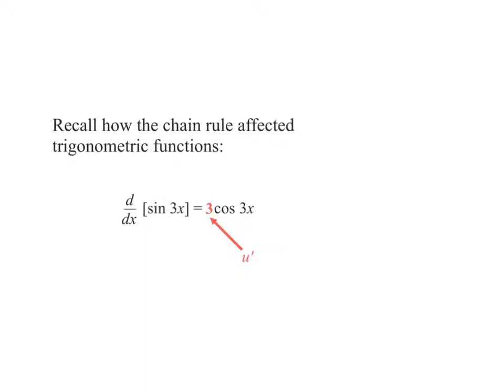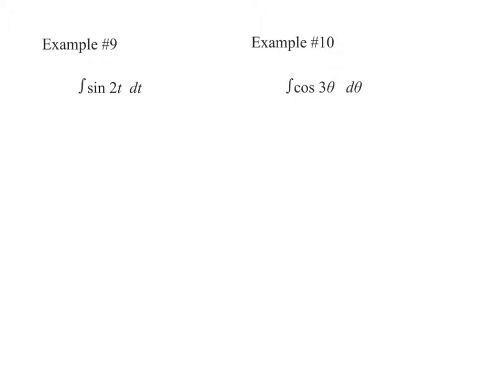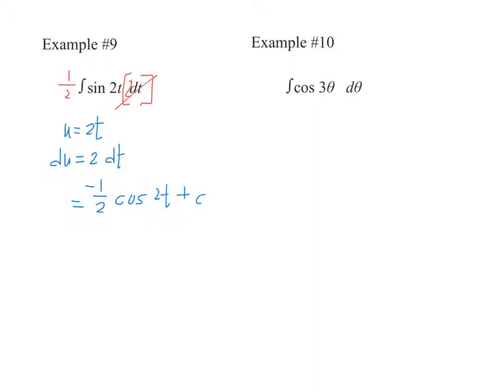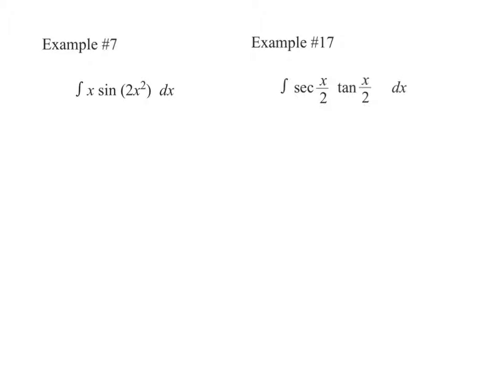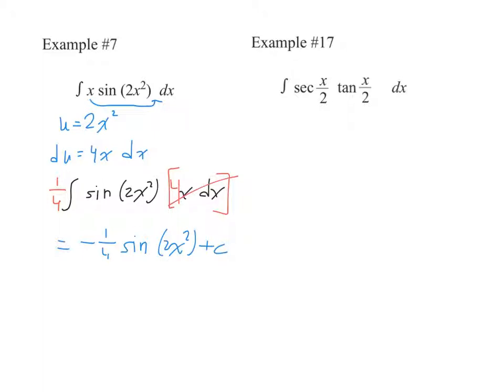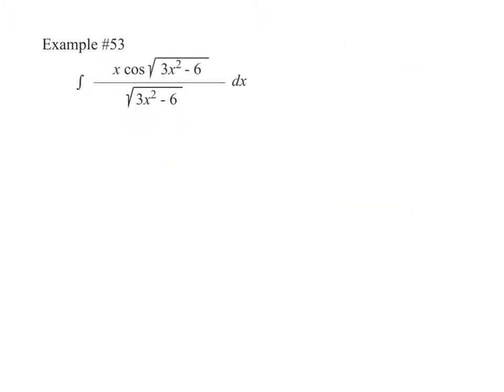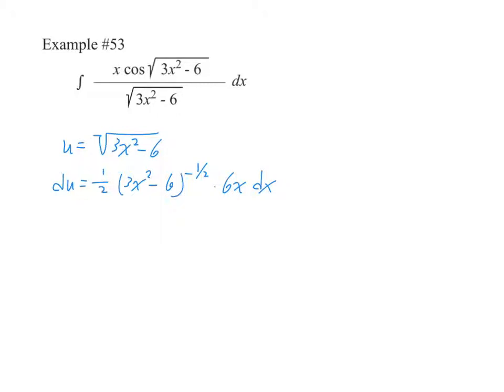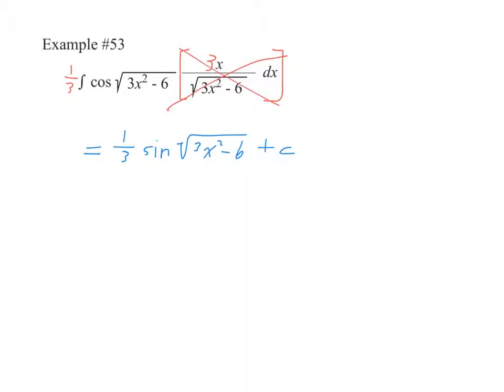Sec 4.5 Integration by Substitution - Part II